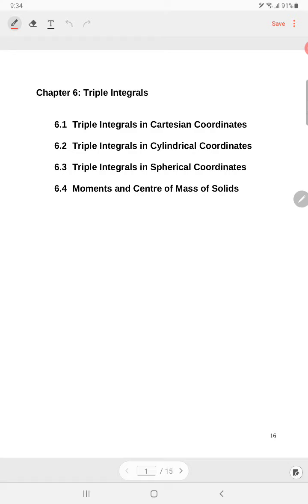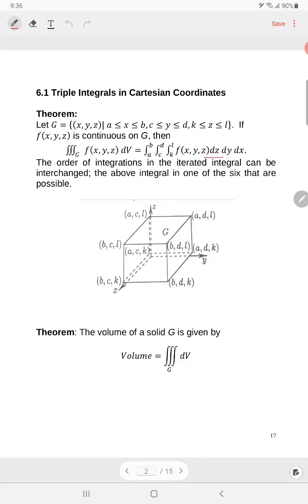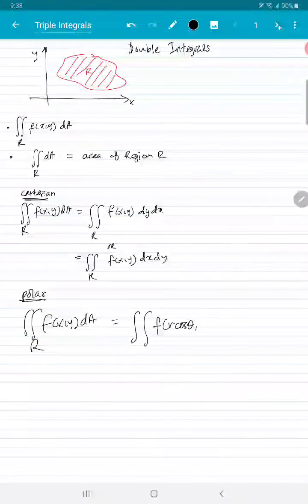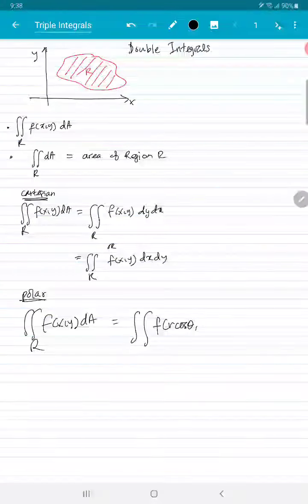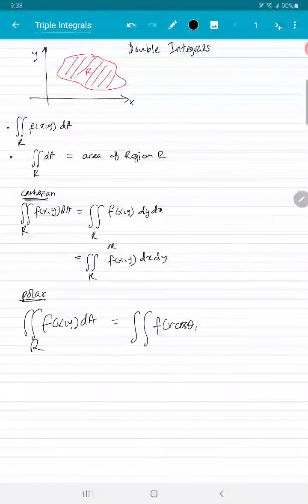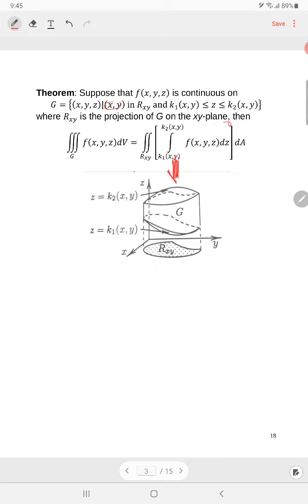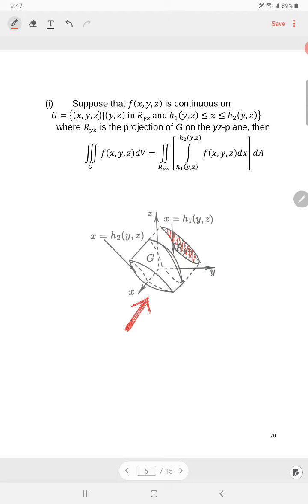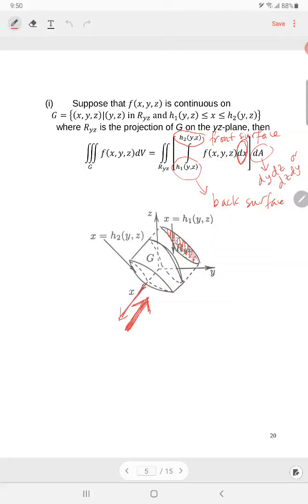Triple Integrals part 1